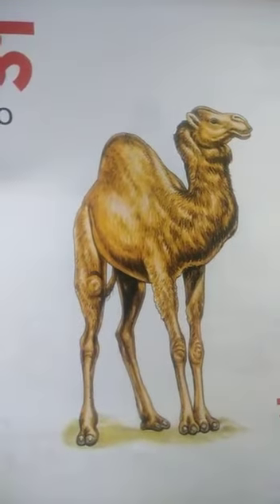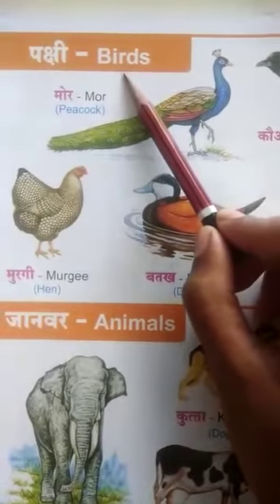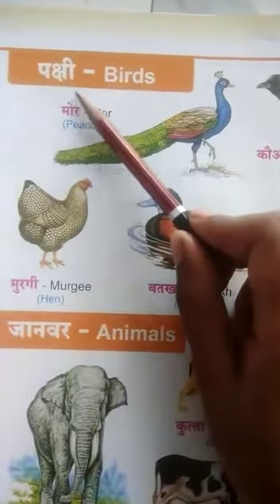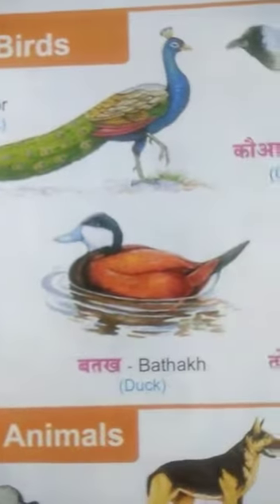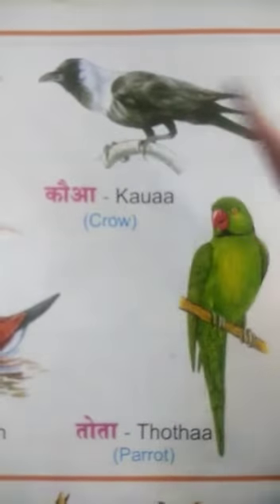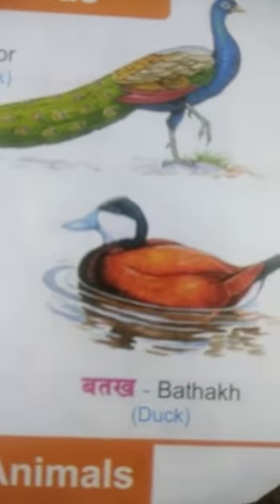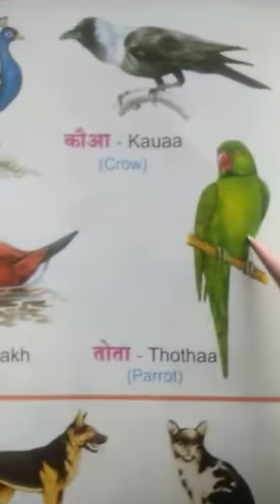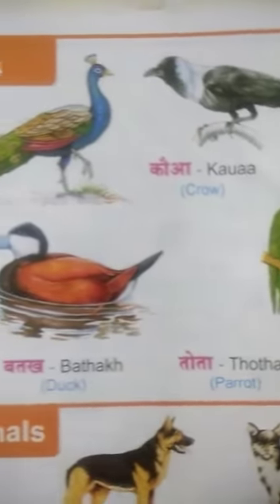Teaching Hindi alphabets|Swar letters with pictures|Birds names...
This video covers training for reading Hindi alphabets,
Swar letters:a,as,e,ee,u,oo.
And birds names...